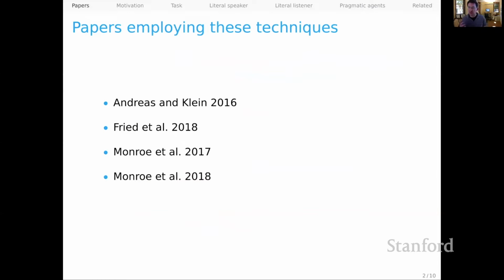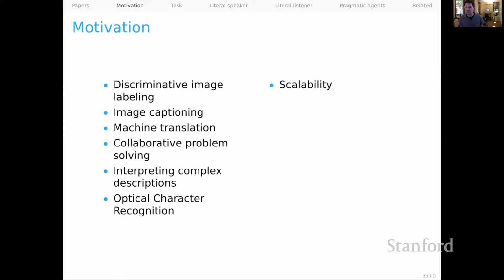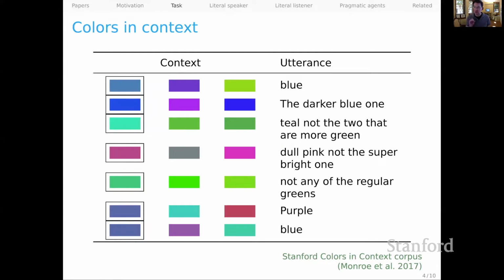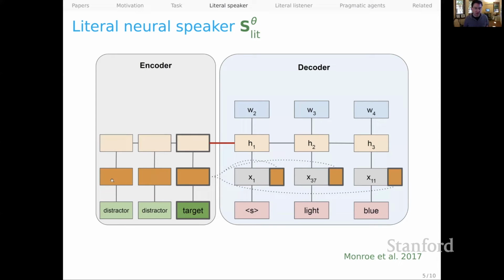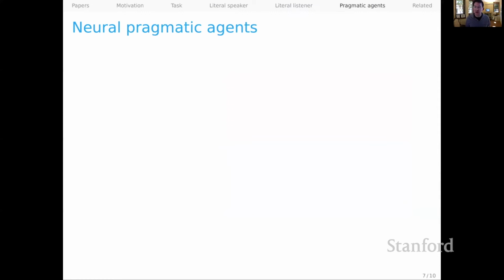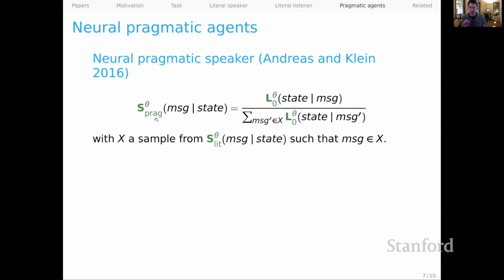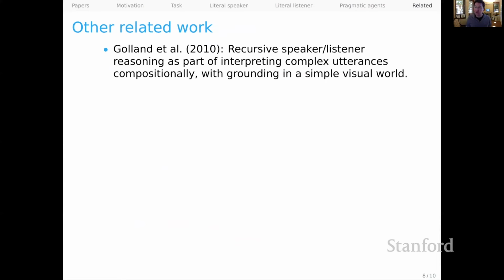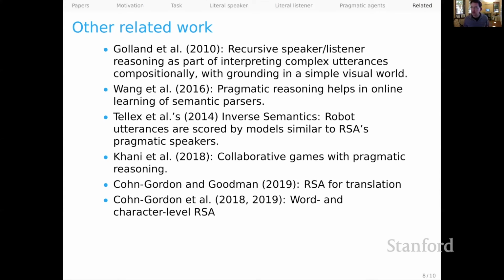Neural RSA | Stanford CS224U Natural Language Understanding | Spring 2021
0:00 Introduction
0:39 Motivation
2:22 Colors in context
3:07 Literal neural speakers
3:56 Neural literal listener
4:29 Neural pragmatic agents
6:08 Other related work